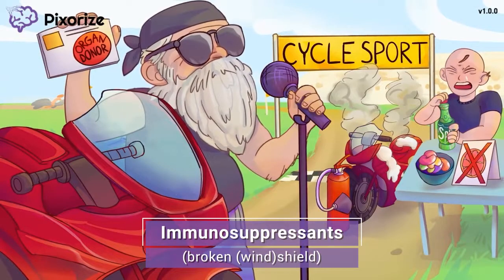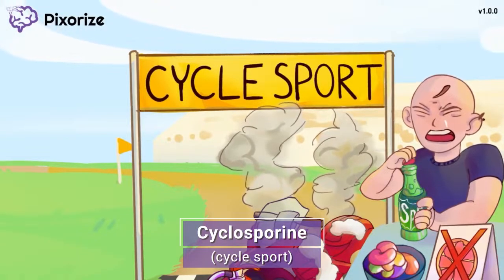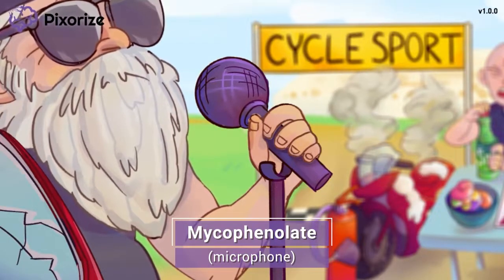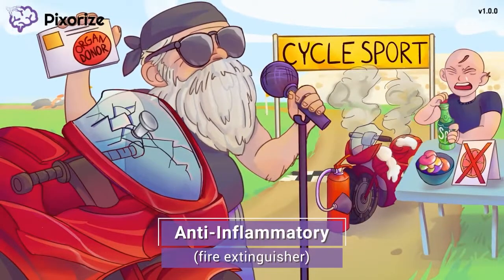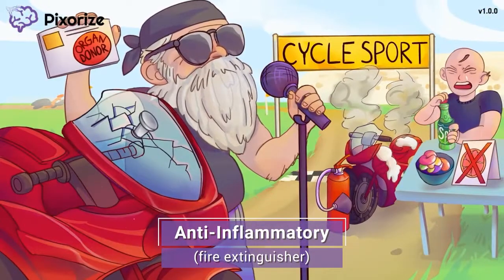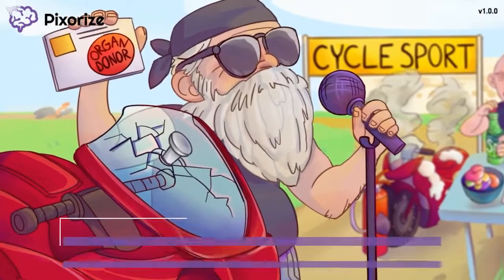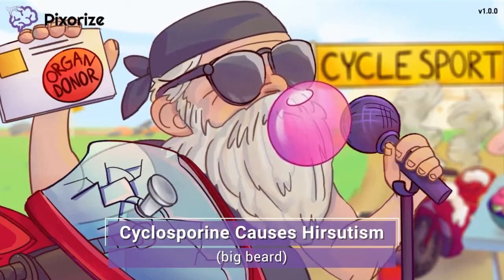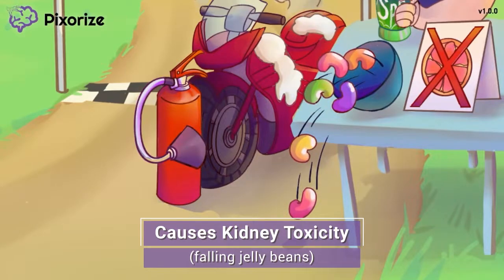Cyclosporine, Mycophenolate Mnemonic for Nursing Pharmacology (NCLEX)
Study this Cyclosporine, Mycophenolate NCLEX mnemonic and other mnemonics with Pixorize.

The immunosuppressants are drugs that include cyclosporine, tacrolimus, and mycophenolate. These drugs work by suppressing or weakening the immune system, and are used in the clinical setting to prevent organ transplant rejection. In rare cases, these drugs may also be used as anti-inflammatory agents to treat autoimmune diseases. Patients taking immunosuppressants should avoid grapefruit juice, since grapefruit juice can increase the risk of drug toxicity. As with all immunosuppressants, one major side effect to keep in mind is an increased risk for infection. Other side effects of cyclosporine include gingival hyperplasia or overgrowth of the gums of the mouth, hirsutism referring to increased hair growth, hypertension, and kidney failure.